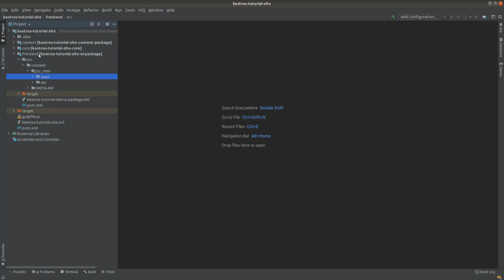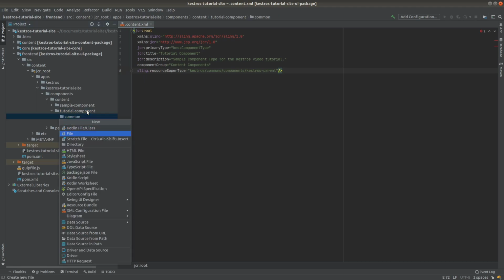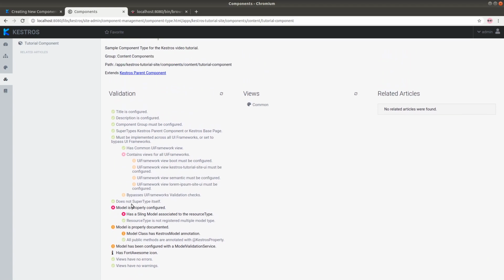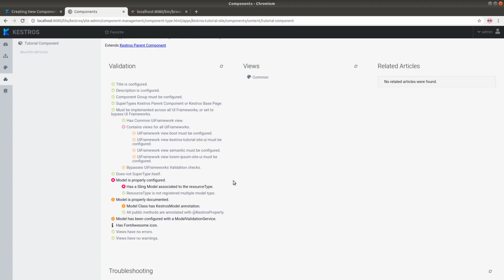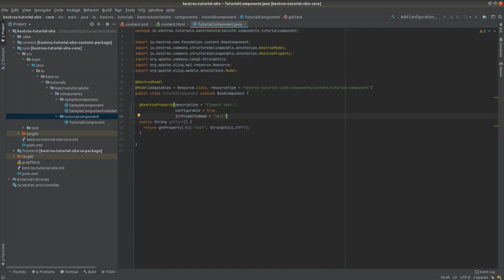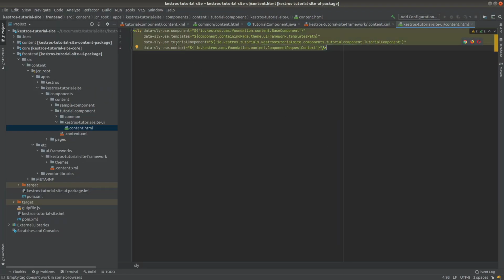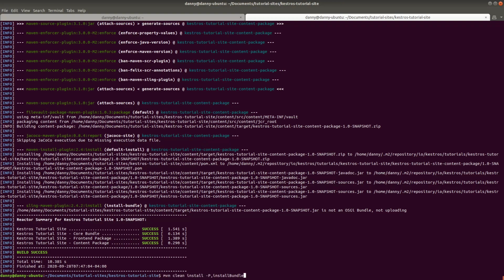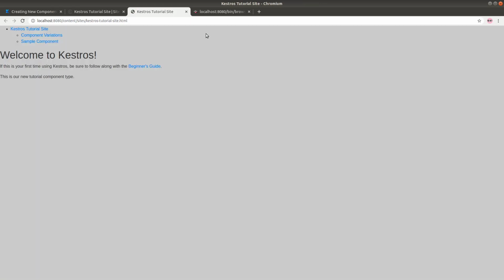Kestros Alpha Tutorial - Creating New Component Types